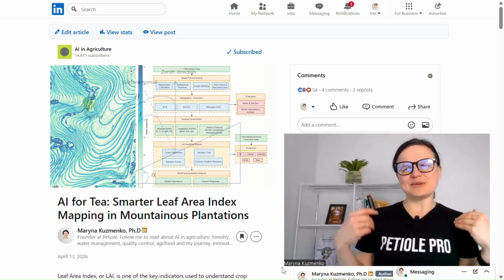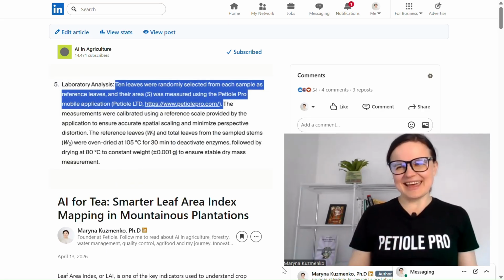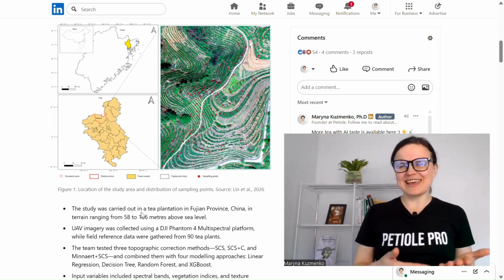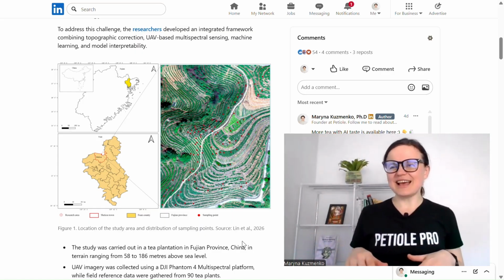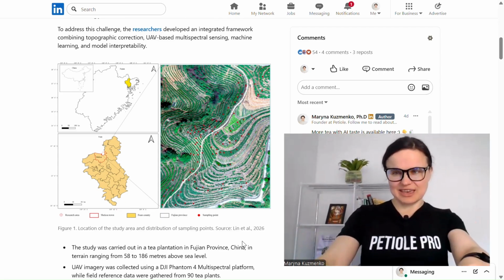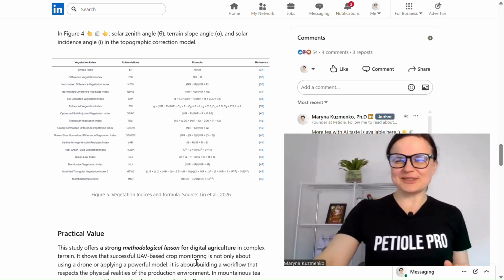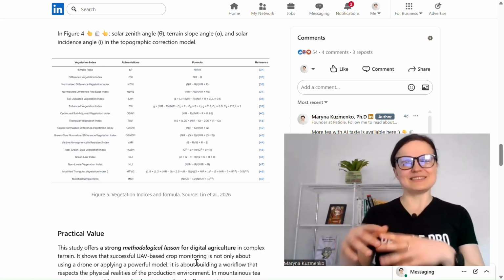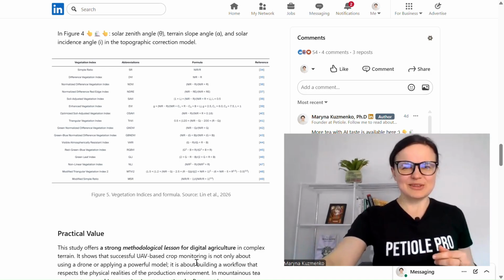Monitor Crop Health with Drones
How can drones and mobile apps work together to monitor crop health more accurately? In this video, I explain a practical and very interesting use case: UAV-based crop health monitoring supported by mobile ground truth measurements. The example comes from tea plantations in mountainous terrain, where aerial imagery alone is not enough & field-based validation becomes especially important.

This video is also a continuation of a previous livestream moment where part of the explanation was muted, so I wanted to properly record the missing section & make the idea complete. And honestly, the use case is worth it.

We look at how drone imagery, leaf area measurements, leaf area index & vegetation indexes can be combined to better understand crop condition in real production environments. The case is especially notable because the researchers worked in tea plantations in Fujian, China & used Petiole Pro for part of the ground truth measurement workflow.

A few key ideas covered in this video:

👉 why drone-based crop monitoring should not rely only on aerial images
👉 why ground truth data matters in agricultural research and practice
👉 how mobile technologies can support UAV workflows in the field
👉 why mountainous terrain changes how reflected light is interpreted
👉 why the same playbook used for flat fields may not work well in hilly plantations
👉 what role leaf area measurements play in validating aerial observations
👉 why vegetation indexes are helpful for assessing canopy condition
👉 what indexes actually mean & what they do not directly measure
👉 how practical crop monitoring becomes stronger when aerial & field data are combined

This is not just a discussion about drones in agriculture in general. It is about the real logic of measurement. If you fly above a plantation & collect images, you still need to understand what is happening on the ground. Otherwise, even beautiful imagery can stay only beautiful imagery.

In this case, the researchers collected drone data & also took field samples from specific points in the plantation. They measured 90 leaves using a mobile application & connected those measurements with aerial observations. That combination makes the workflow much more meaningful, especially in complex environments like mountain tea plantations.

Another important part of this video is the explanation of indexes. In agriculture, drone imagery is not simply about “looking from above.” It is often about calculating indexes that help estimate plant condition, greenness, vigour & crop variability across the field. These values help reveal differences that are not always visible to the naked eye.

At the same time, indexes are still indexes. They are based on reflected light & visual signals. They are not the same as directly measuring chlorophyll in a laboratory. That distinction matters, especially for beginners in smart agriculture.

*Timestamps*
00:00 Introduction
00:29 Livestream context & apology for the muted Linkedin Livestream section
01:40 Why this use case is worth revisiting
02:07 Crop health monitoring with drones & mobile technologies
03:14 Tea plantation case study & why it is interesting
03:52 How Petiole Pro connects to drone-based crop monitoring
04:50 Early idea of using mobile measurements as ground truth
06:30 Why this research is notable beyond the method itself
06:44 Chinese researchers using Petiole Pro
07:51 Why mountainous terrain makes this study unique
08:25 Tea plantations, slopes, and reflected light
09:33 Why flat-field drone methods do not fully fit hilly fields
10:22 Sampling locations and field measurements
10:56 Measuring 90 leaves for ground truth validation
11:38 Data collection framework and workflow overview
12:34 Sunlight reflection, slope angle, and correction logic
13:21 Why vegetation indexes matter in crop health assessment
14:08 What crop indexes help researchers evaluate
14:50 Greenness, DGCI, SPAD, and what indexes really mean
15:29 Why indexes are not the same as lab chlorophyll measurements
16:13 Standard indexes used in drone-based crop monitoring
16:35 Why correlation and correction improve accuracy
16:59 Final takeaway: combine aerial imagery with ground truth data
17:31 Closing thoughts

*Linkedin Newsletter*
AI for Tea: Smarter Leaf Area Index Mapping in Mountainous Plantations